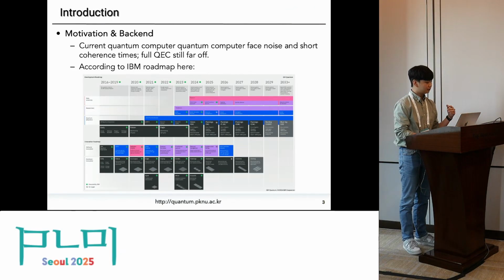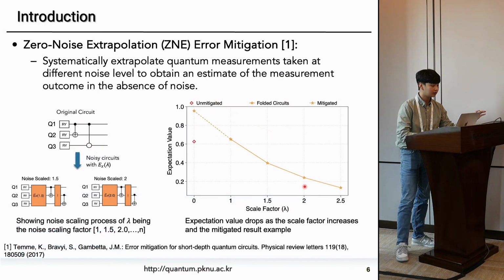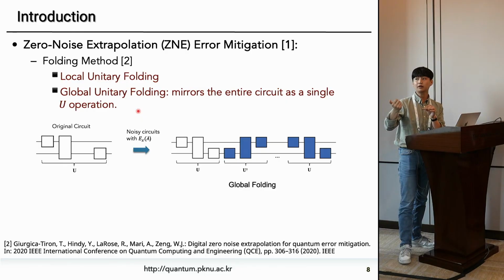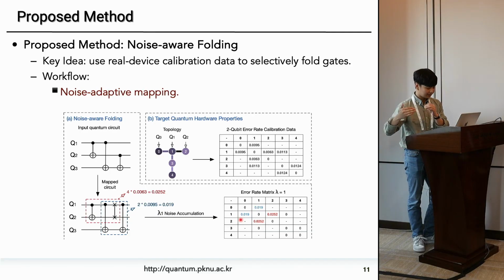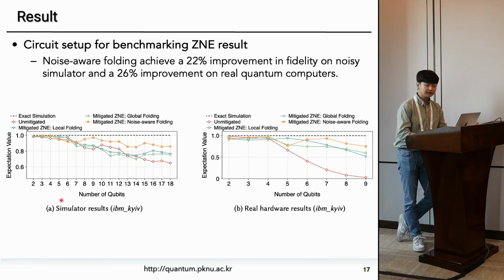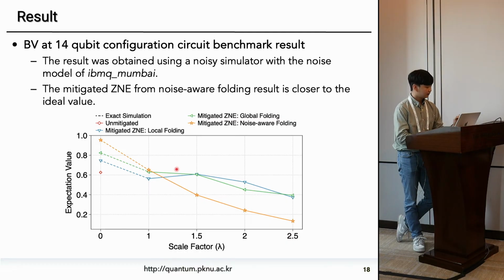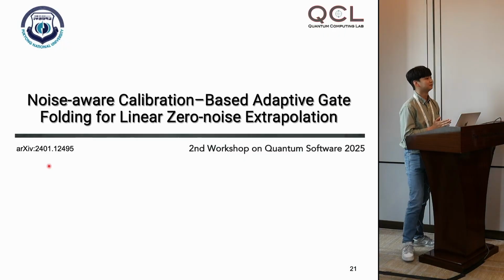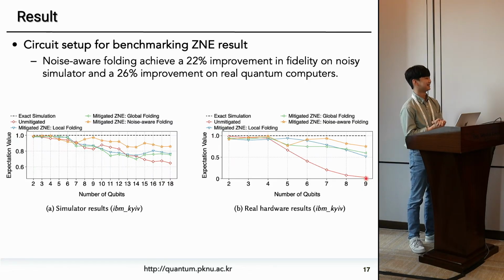[WQS'25] Noise-Aware Calibration-Based Adaptive Gate Folding for Linear Zero-Noise Extrapolation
Noise-Aware Calibration-Based Adaptive Gate Folding for Linear Zero-Noise Extrapolation (Video, WQS)
Leanghok Hour, Myeongseong Go, and Youngsun Han
(Pukyong National University; Pukyong National University; Pukyong National University)

Abstract: Recent hundred-qubit processors represent a significant hardware advancement, but current limitations prevent effective quantum error correction (QEC), necessitating reliance on quantum error mitigation (QEM) to enhance result fidelity from quantum computers. Our paper introduces a noise-aware folding technique that enhances Zero-Noise Extrapolation (ZNE) by leveraging the noise characteristics of target quantum hardware to fold circuits more efficiently. Unlike traditional ZNE approaches assuming uniform error distribution, our method redistributes noise using calibration data based on hardware noise models. By employing a noise-adaptive compilation method combined with our proposed folding mechanism, we enhance the ZNE accuracy of quantum gate-based computing using superconducting quantum computers. This paper highlights the uniqueness of our method, summarizes noise accumulation, presents the scaling algorithm, and compares the reliability of our method with those of existing models using a linear extrapolation model. Experimental results show that compared to existing folding methods, our approach achieved a 22% improvement in fidelity on quantum computer simulators and a 26% improvement in fidelity on real quantum computers, demonstrating the effectiveness of our proposed approach.